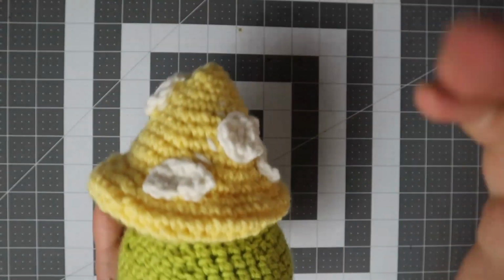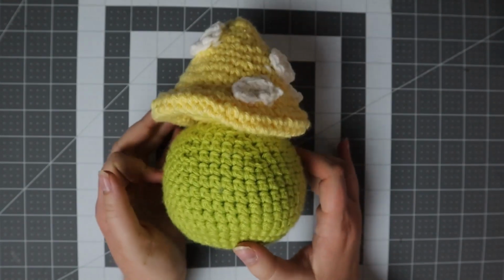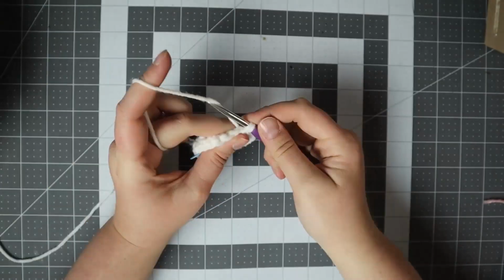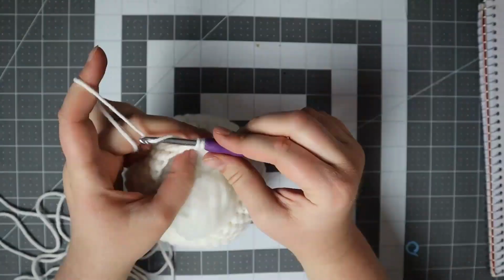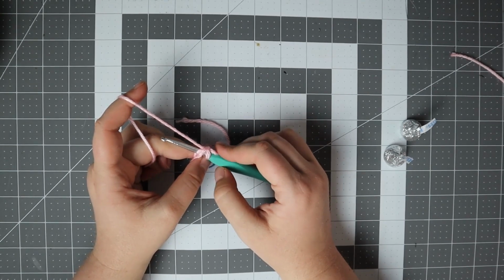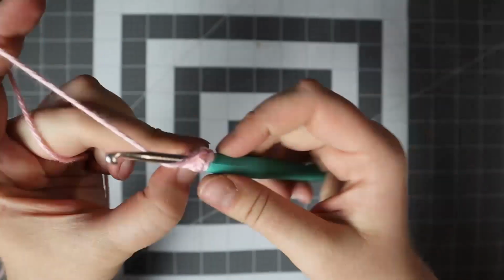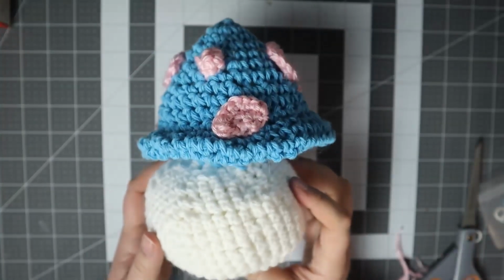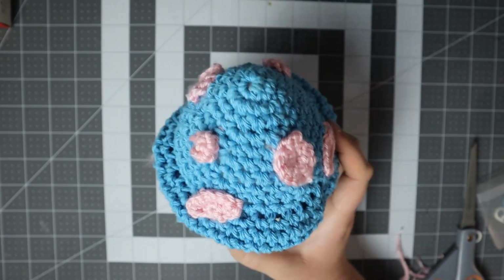PRIDE MUSHROOMS!!!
Crocheting cute mushies for pride. Enjoy! :D

LINK TO MY INTRO MUSIC:
Music from Uppbeat (free for Creators!)